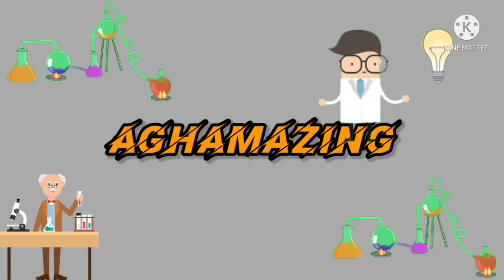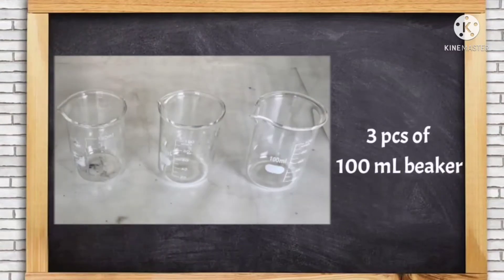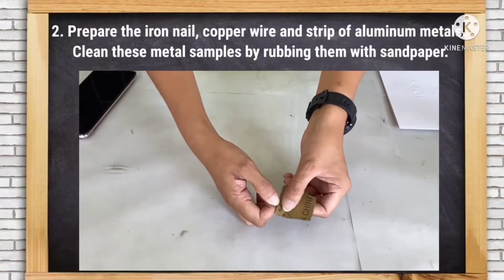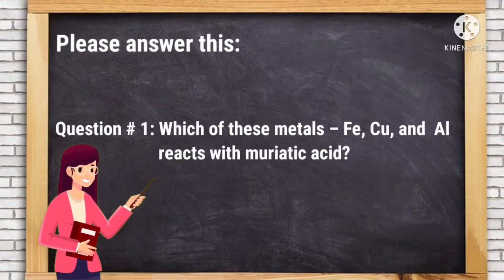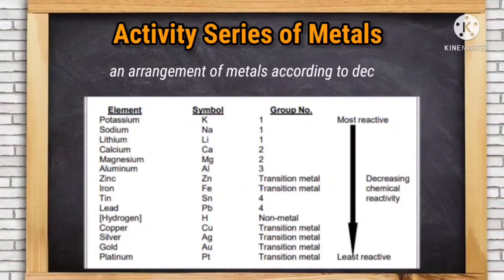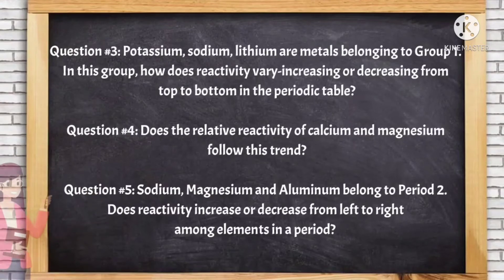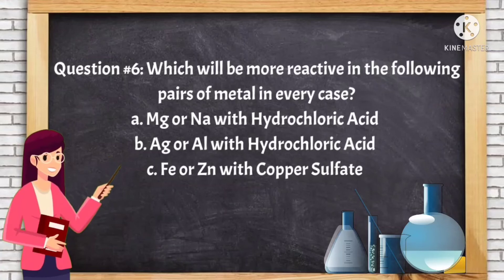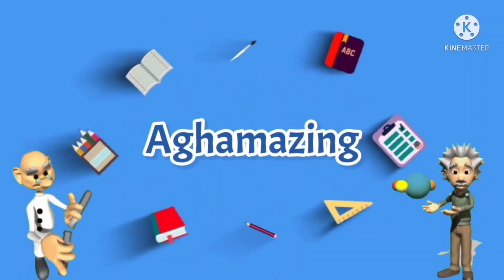Metal... Metal: How reactive are you?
The objectives of this activity are:
1. Compare the relative reactivity of metals in acid solution and
2. Find ways of preventing corrosion due to reactivity of metals.